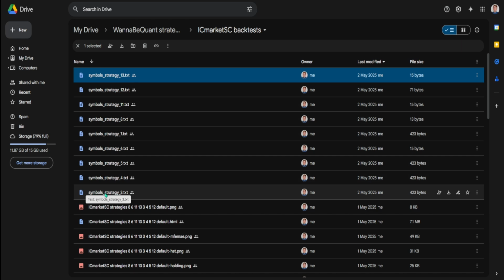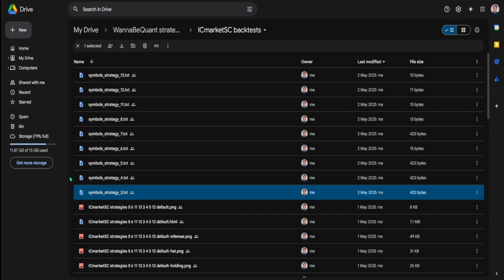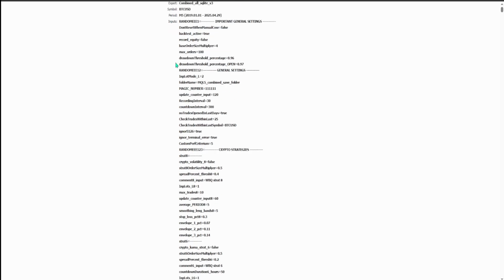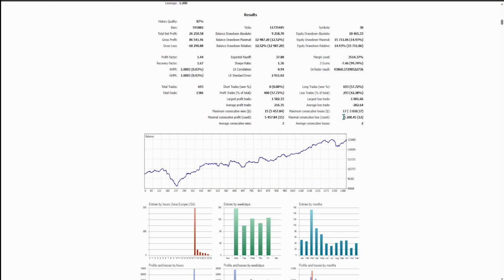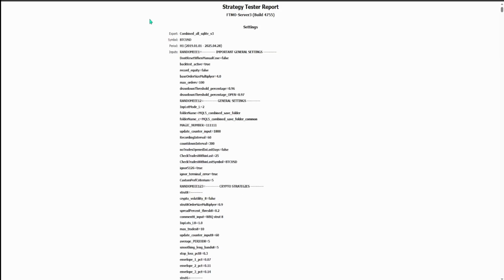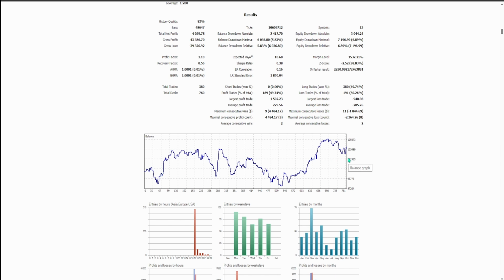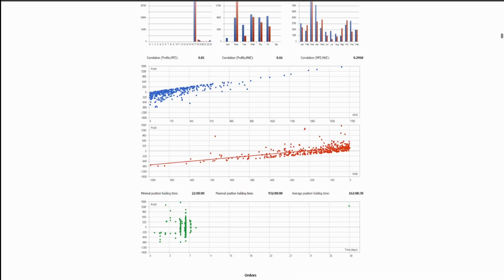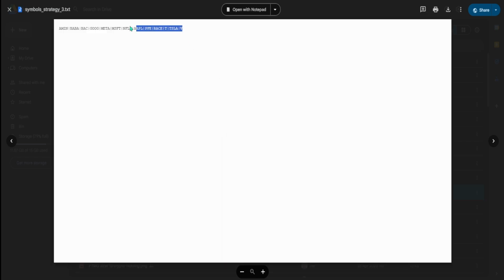Profitable Trading Strategy Backtested S3 WBQ Strategy Selection V1.1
Add this selection of 8+ trading strategies to your trading, as this MT5 EA offers uncorrelated strategies to diversify, reduce risk, and increase profit!

I am live trading on an evaluation FTMO account. If I reach $30K profit, then I get access to a real money account where any profit I make, I will get a percentage of the profit.